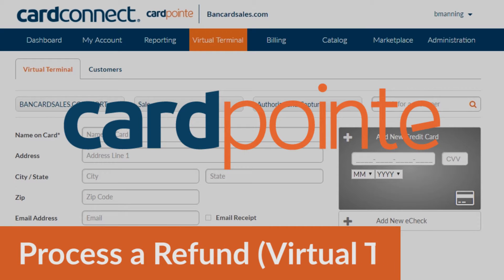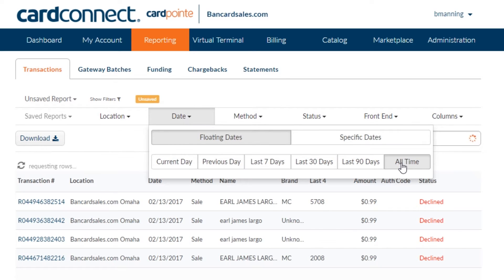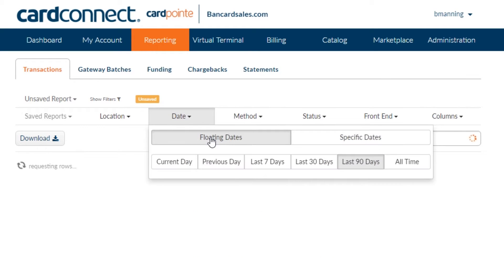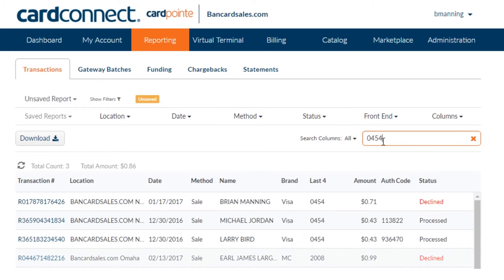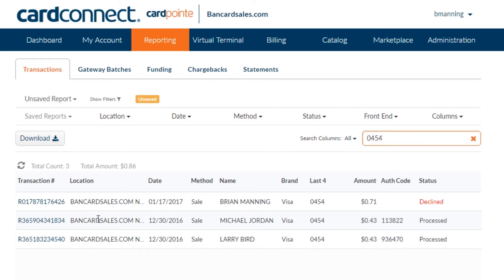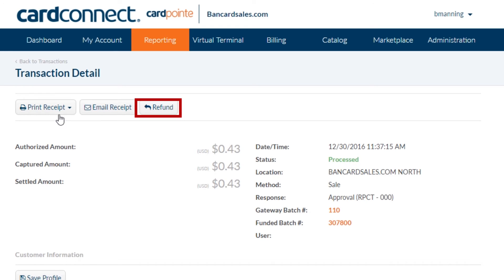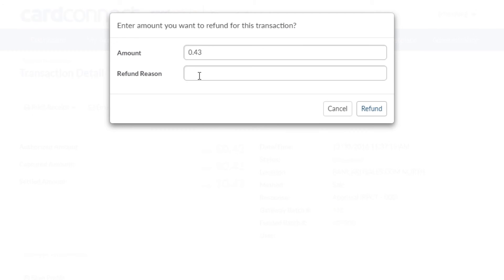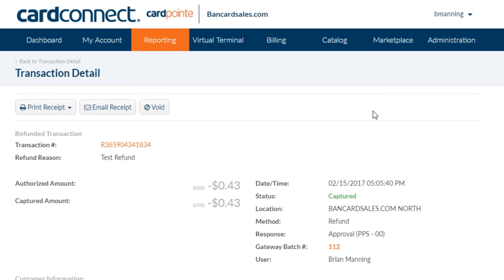CardPointe Virtual Terminal - How To Process a Refund [full and/or partial]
If you want to learn how to refund a transaction within the CardPointe virtual terminal, this video will show you how. I’ll also show you how to resend an electronic copy of a receipt processed through the Cardpointe Virtual Terminal.